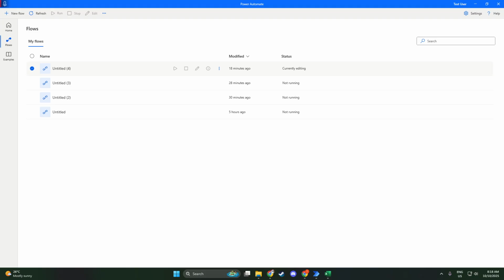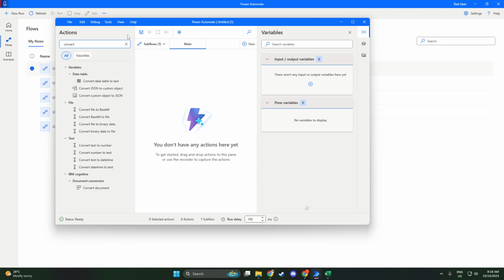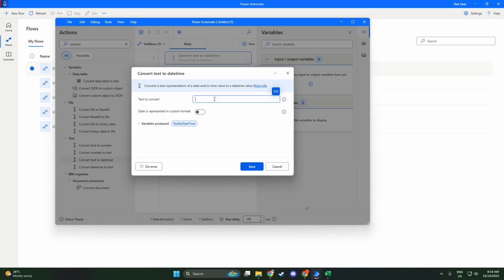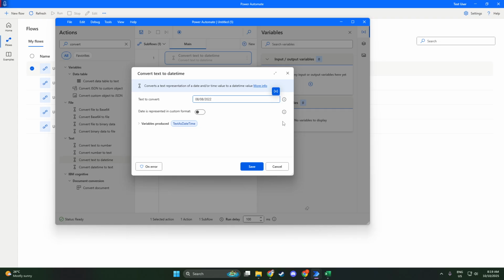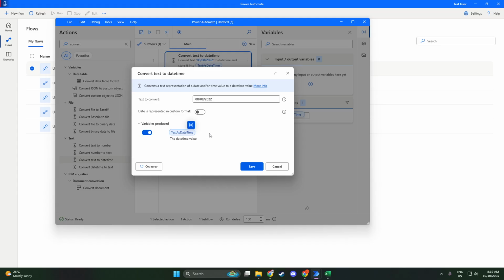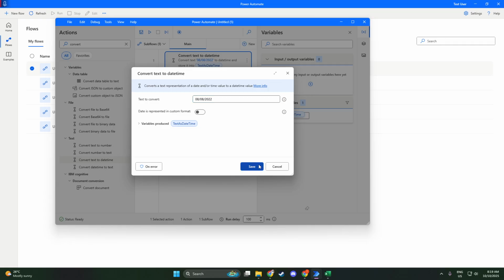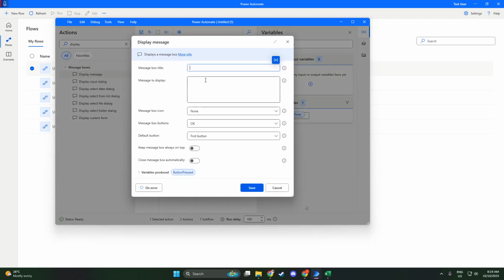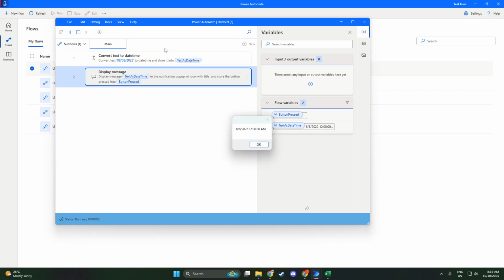How to Convert String to Date Time Format in Power Automate | Step-by-Step Tutorial 2025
In this video, we’ll show you how to convert a string into a DateTime format in Power Automate for use in workflows, conditions, and calculations. You’ll learn how to use expressions like formatDateTime() and parse date strings from different sources, ensuring your data is consistent and ready for automation. We’ll also cover best practices for handling time zones, invalid formats, and dynamic inputs in your flows.